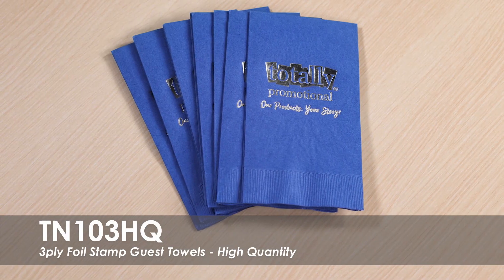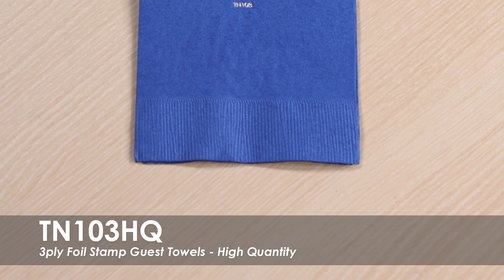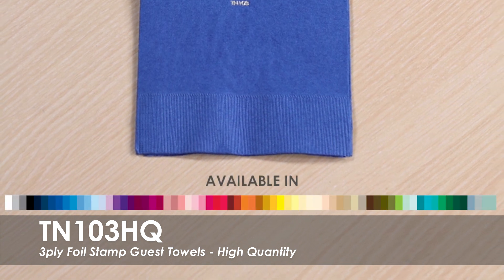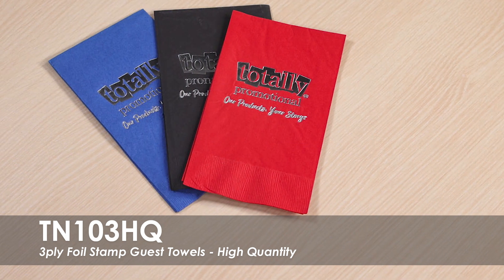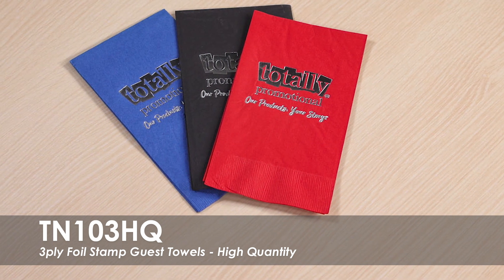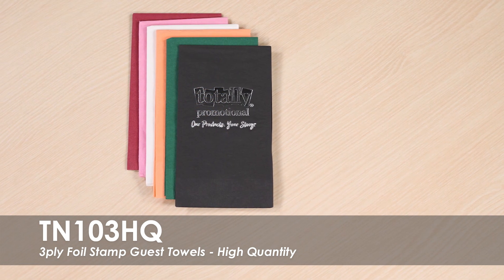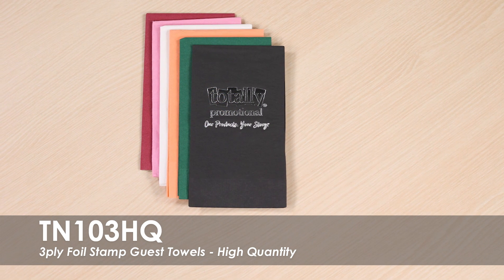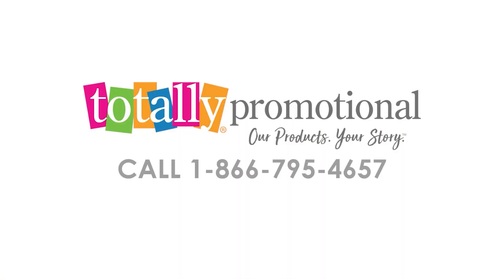3ply Foil Stamped Guest Towels - High Quantity | TN103HQ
Get our custom and affordable 3ply Foil Stamped Guest Towels - High Quantity in bulk to restock the office kitchen or restrooms! Visitors can wipe their hands off or clean counters with these absorbent napkins. Add your logo to these custom napkins to expand your promotional reach!

Totally Promotional
450 S 2nd St
Coldwater, OH 45828